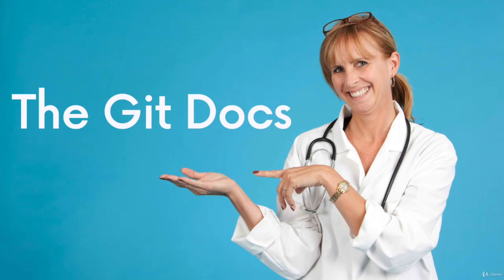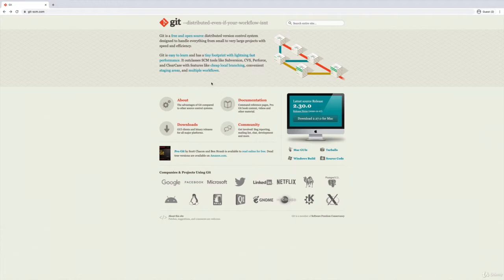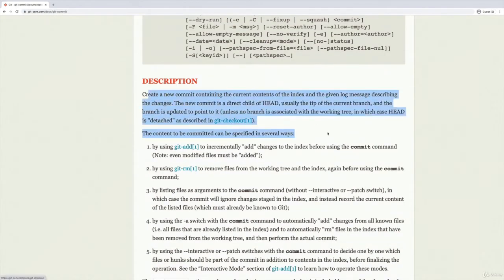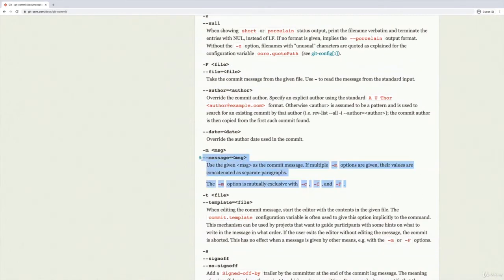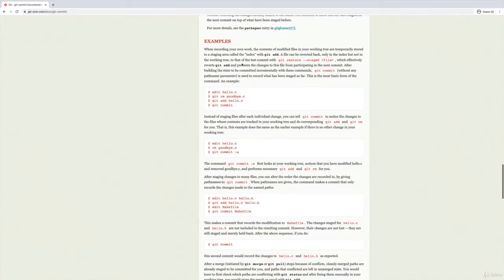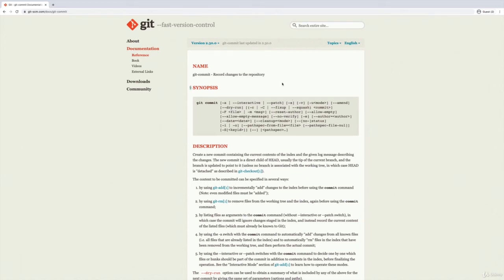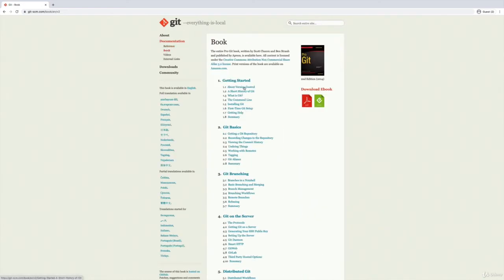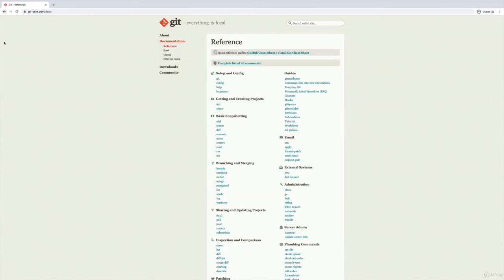Navigating The Git Documentation